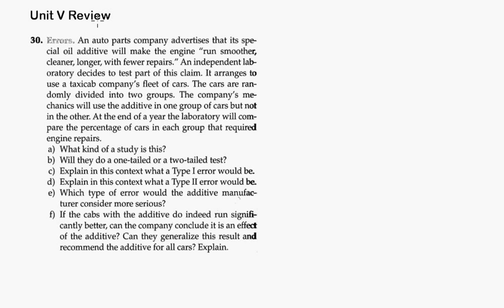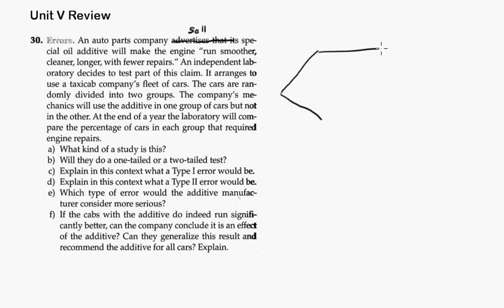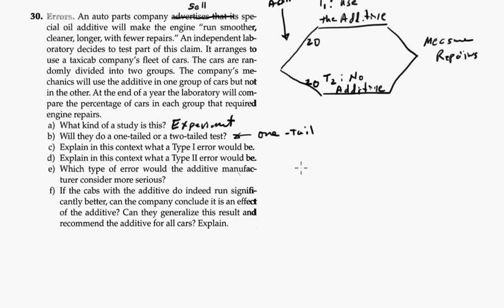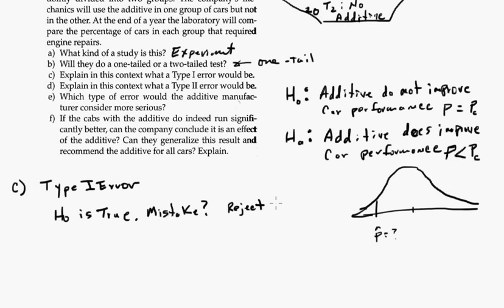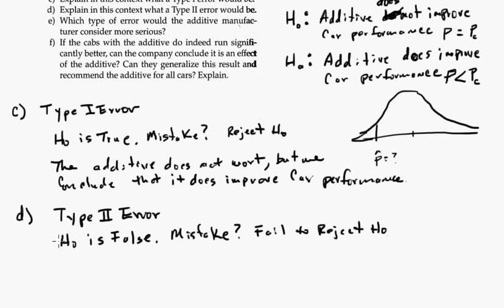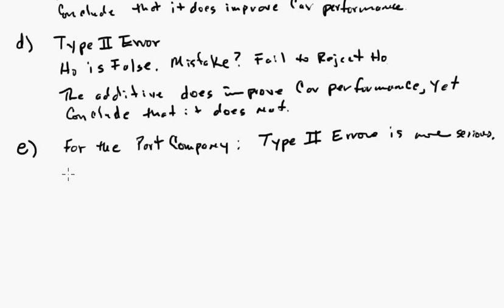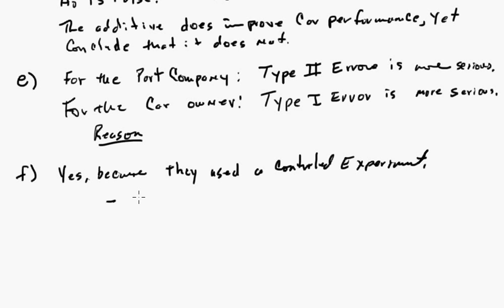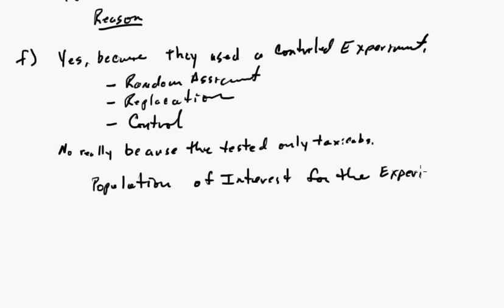Unit V Review Problem 30 Errors